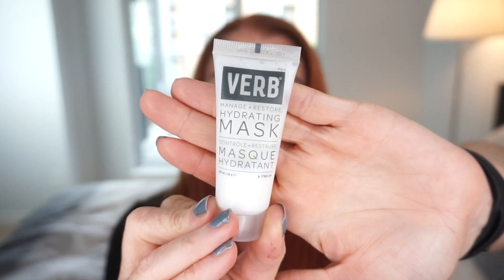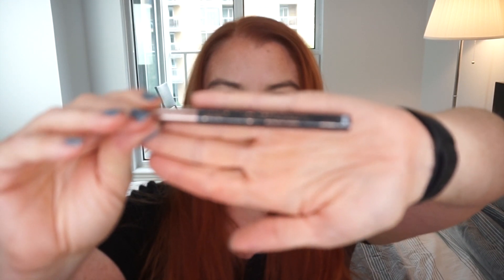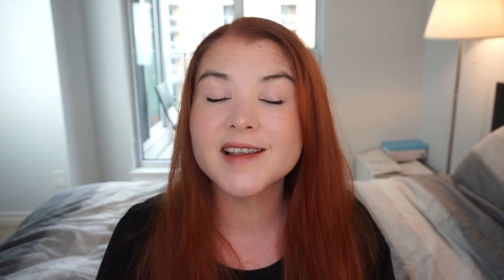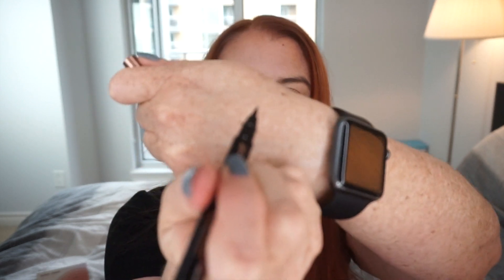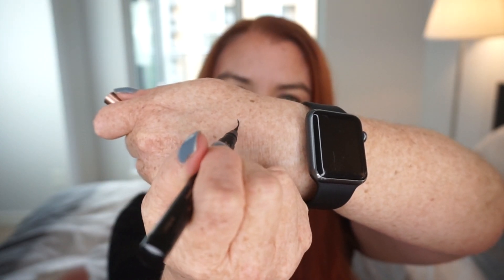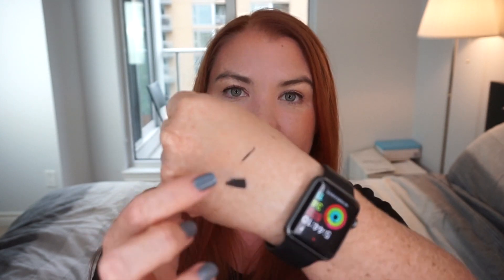MAY IPSY UNBAGGING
In this video I'm unboxing my May Ipsy subscription.